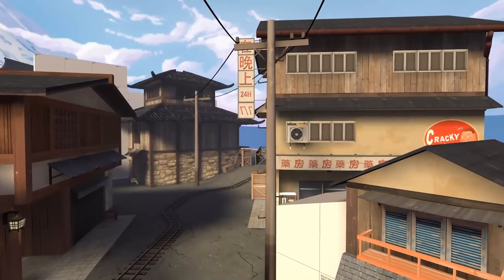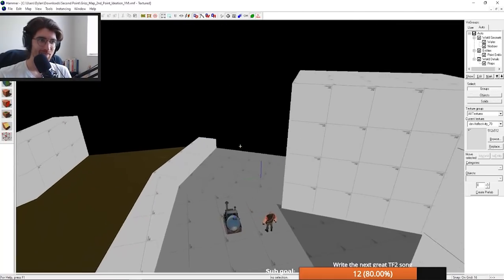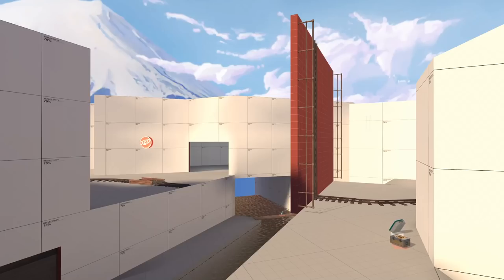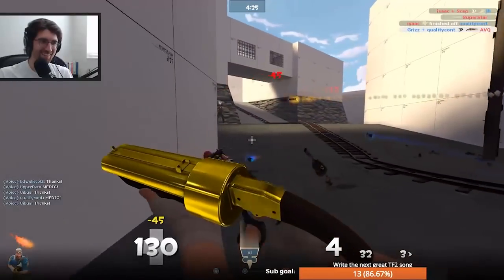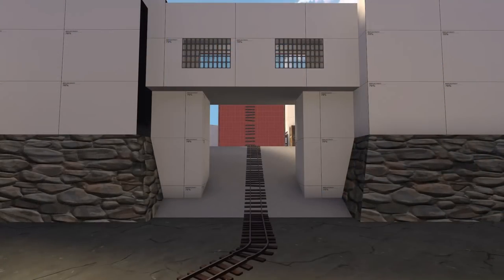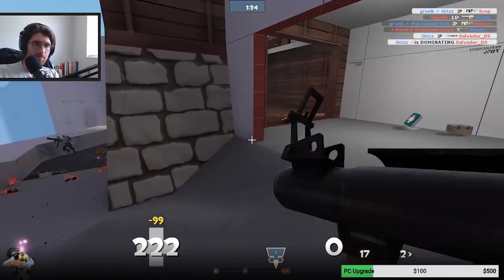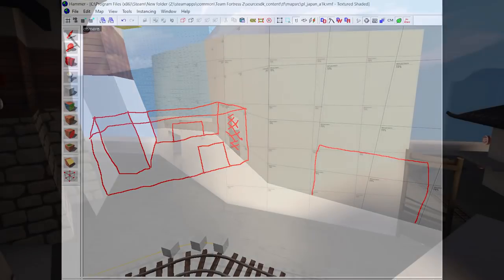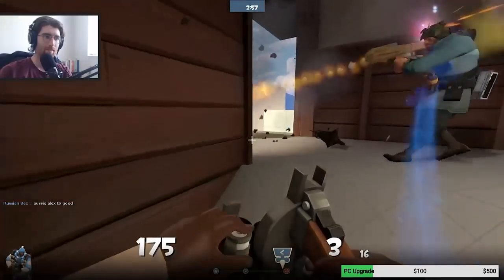The Second Point | Make a Map #4